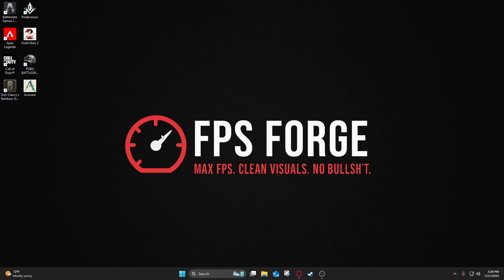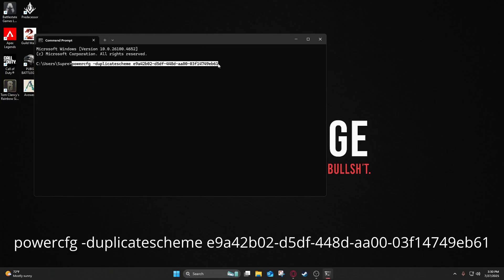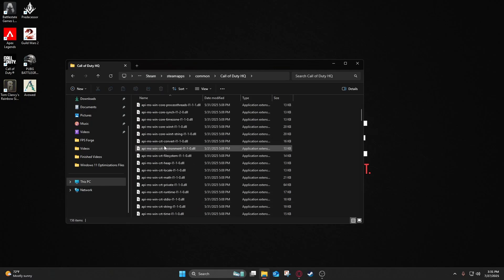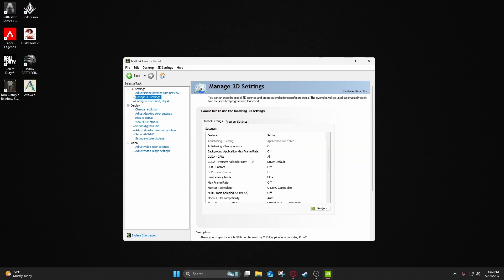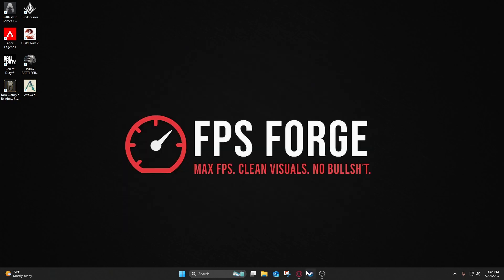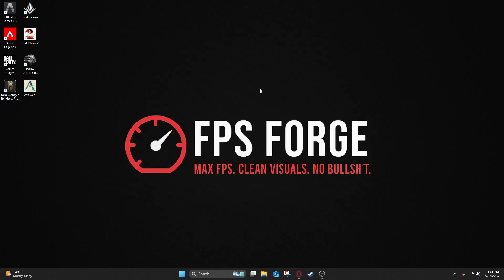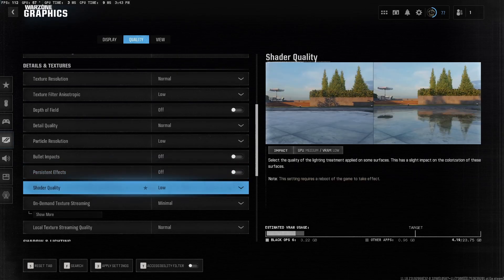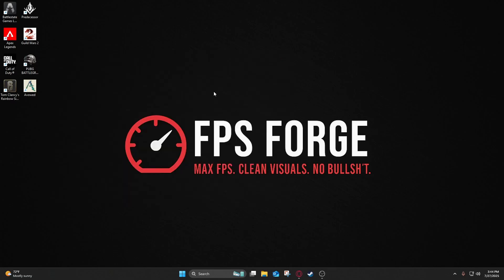Ultimate Warzone Optimization Guide (2025)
This guide will show you how to optimize Warzone on Steam from start to finish — system tweaks, NVIDIA control panel, launch options, config files, and in-game settings to get maximum FPS, minimum input latency, and sharp visuals for competitive play.

🔧 What’s Covered:
Windows 10/11 settings for performance
Steam-specific input & launch tweaks
NVIDIA control panel FPS setup
Best in-game Warzone settings for FPS & clarity

📈 Whether you’re grinding Ranked or just want smoother gameplay, this guide will give you an edge.

-d3d11 -high +cl_forcepreload 1 +fps_max 0 -USEALLAVAILABLECORES -novid -nojoy

💬 Comment what game you want optimized next!

🛠️ Crafted for performance. This is FPS Forge.